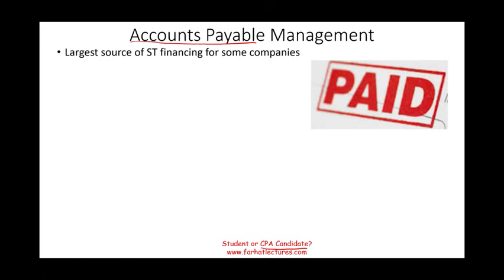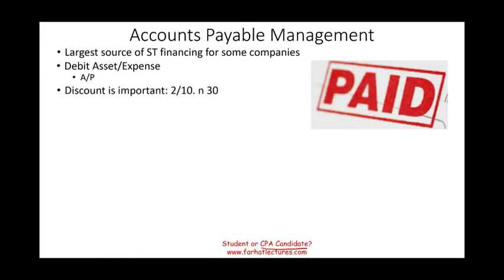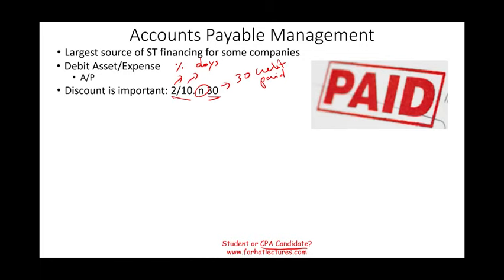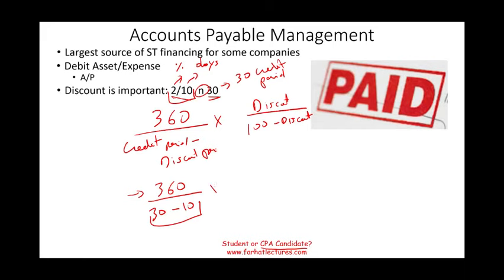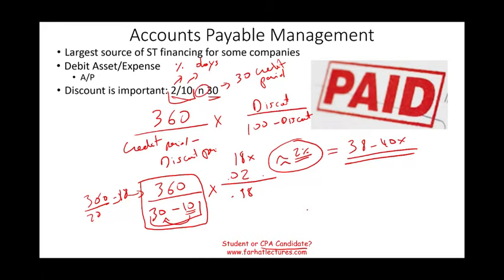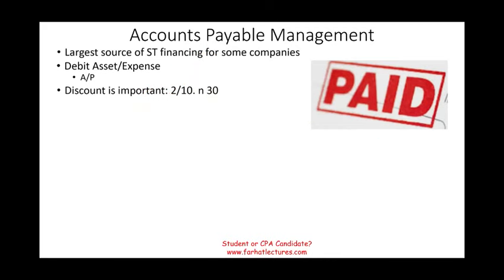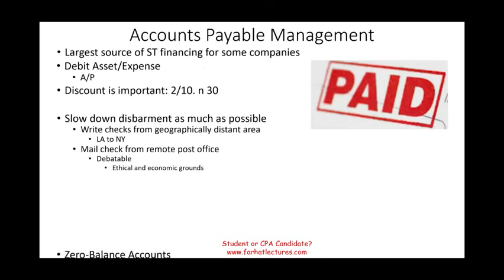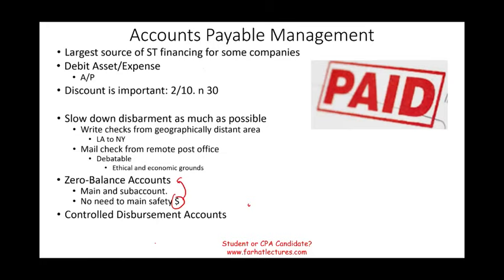Accounts Payable CPA exam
In this session, I cover accounts payable as it related to the CPA exam